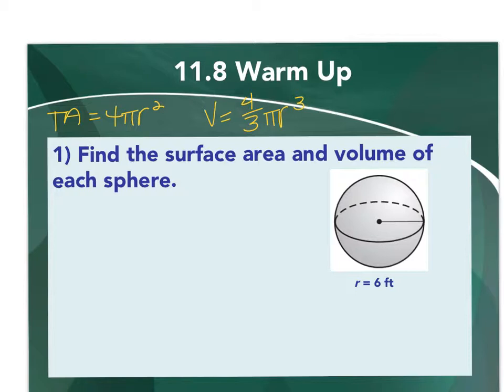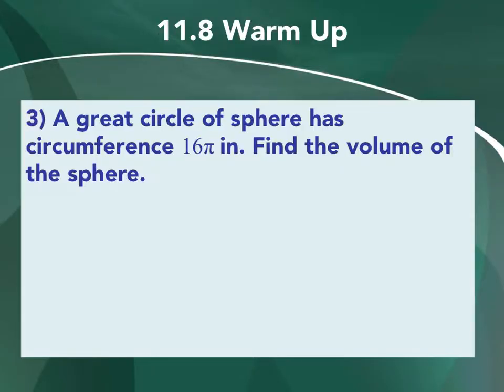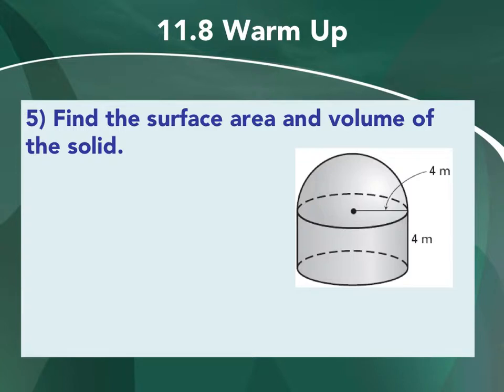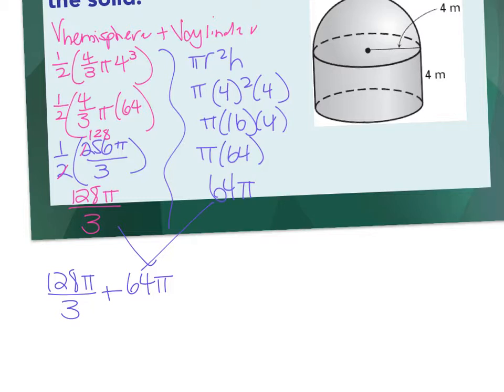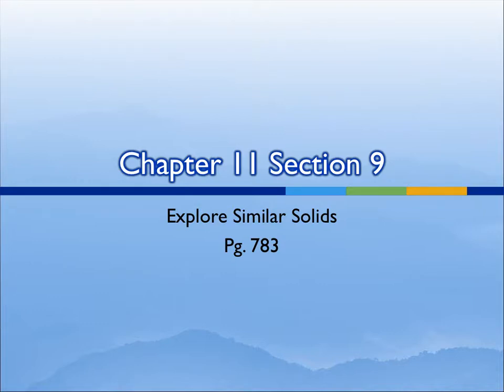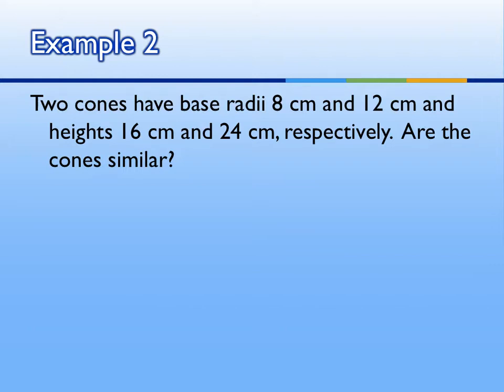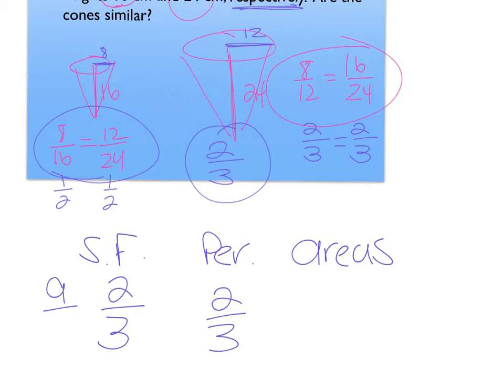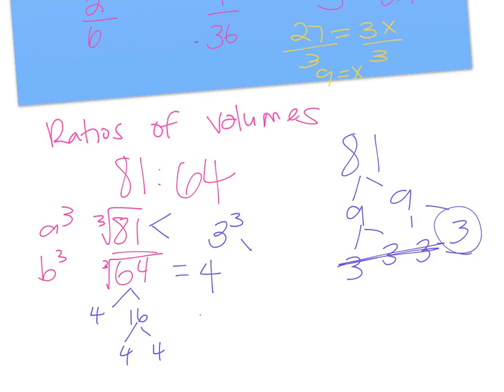4.7 11.9 similar solids